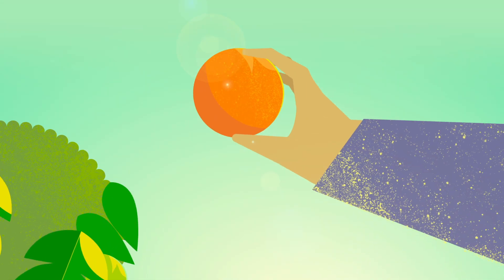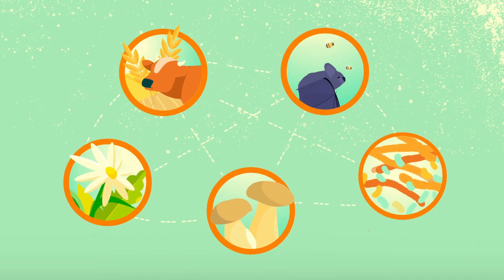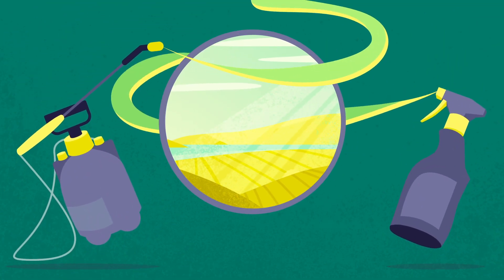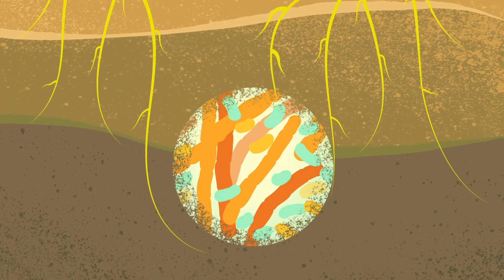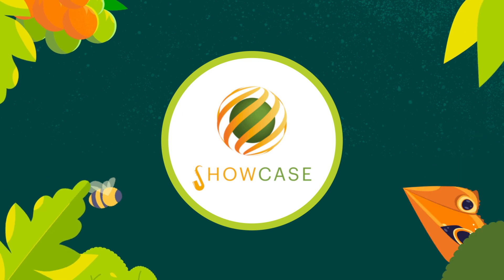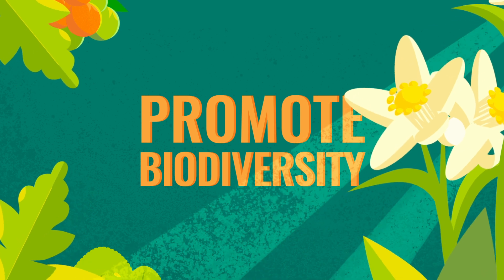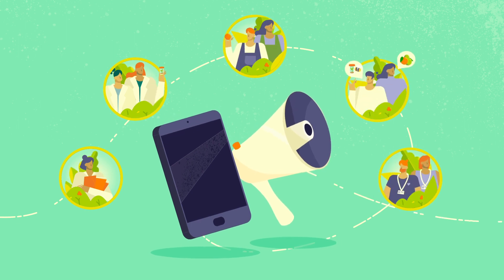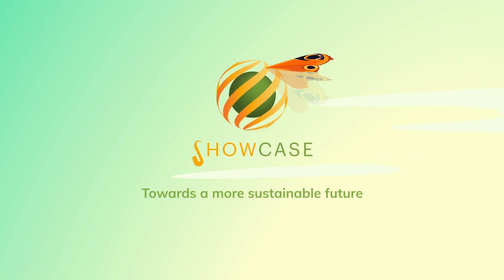SHOWCASE: Making biodiversity an essential ingredient of farming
SHOWCASE is a European research project that aims at including biodiversity into farming practices. Take a look at this presentation video to discover the ways in which the project will support the shift towards more sustainable farming. The project receives funding from the European Union's Horizon 2020 research and innovation programme under grant agreement No. 862480.